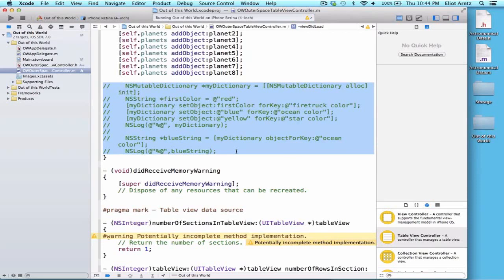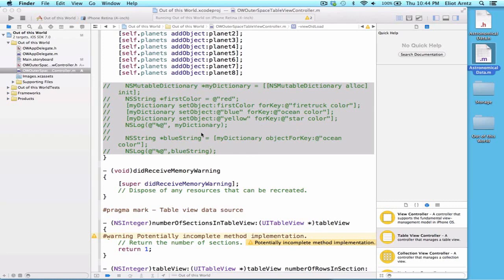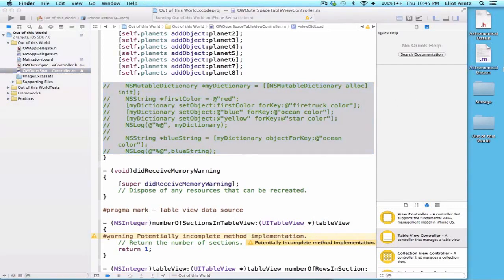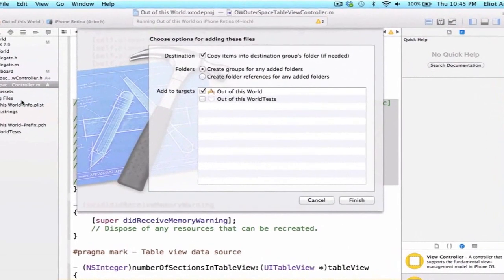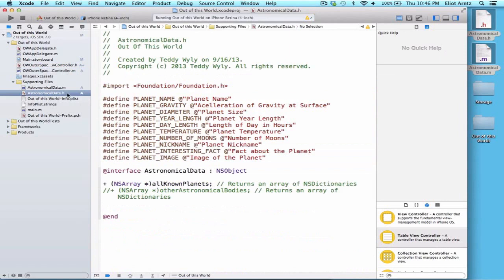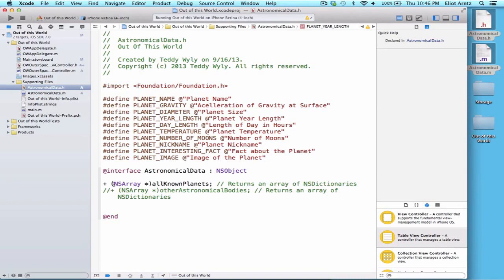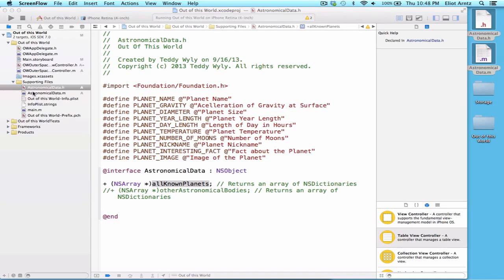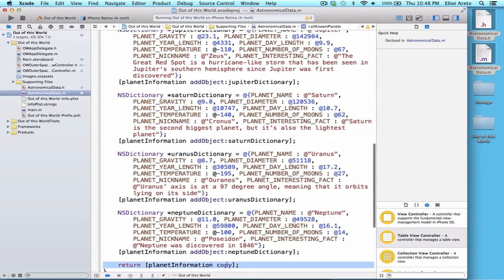Utilizing our new Model - Tutorial 88